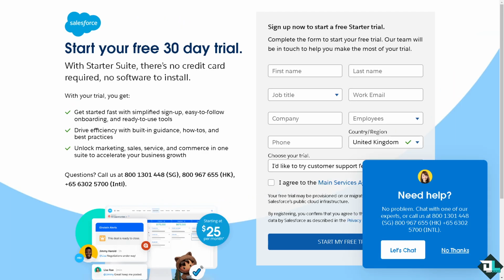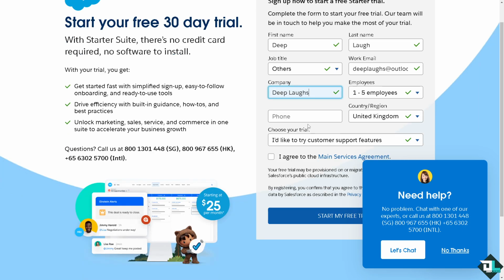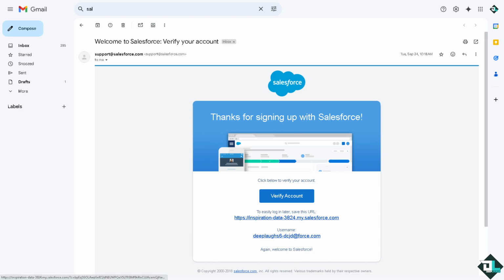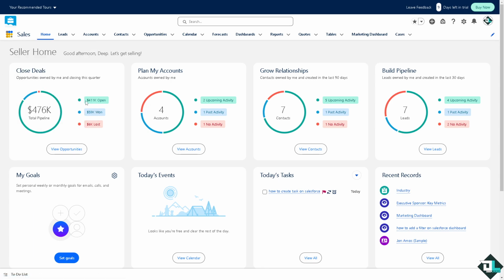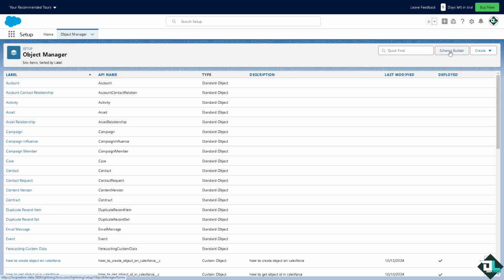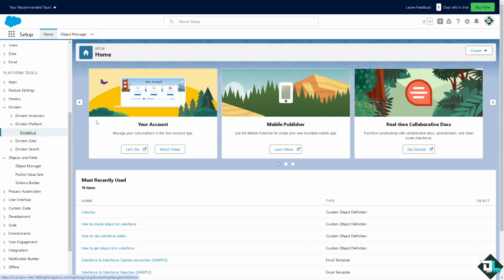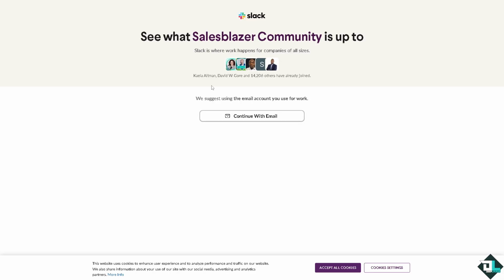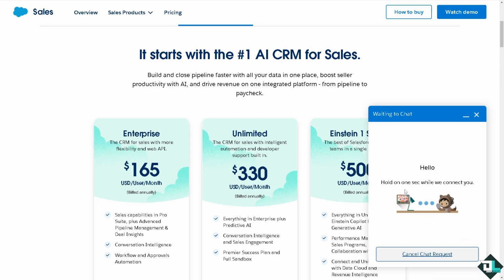How to Create Account on Salesforce (Full 2024 Guide)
In today's video we cover how to create a report in salesforce,salesforce,salesforce how to,salesforce tutorial,salesforce crm,salesforce developer,salesforce training,how to create joined reports in salesforce classic,what is salesforce,how to start in salesforce,salesforce admin,how to create a report in salesforce lightning,salesforce tutorial for beginners,salesforce demo,salesforce administrator training,how to clone all account records in salesforce,how to use salesforce